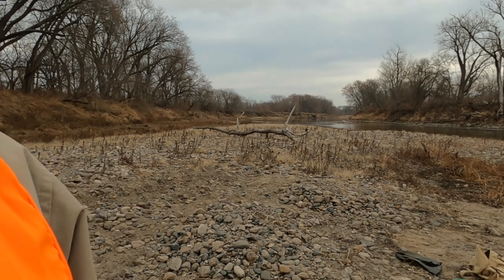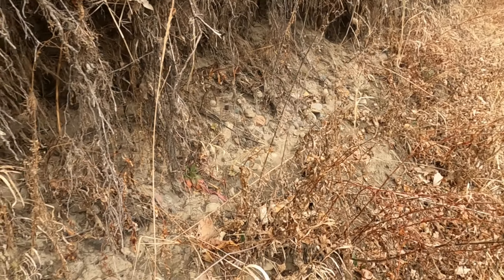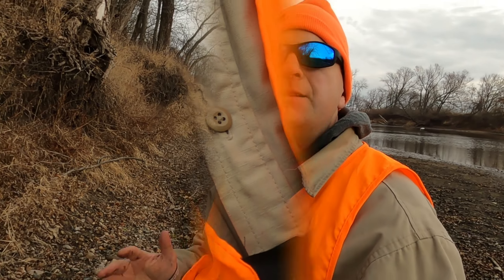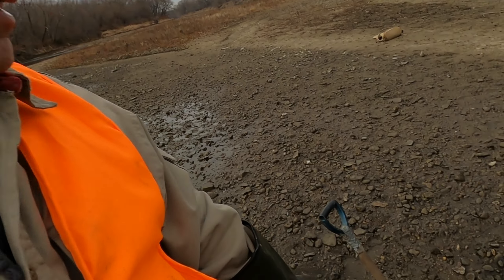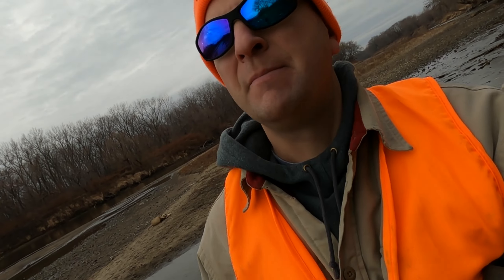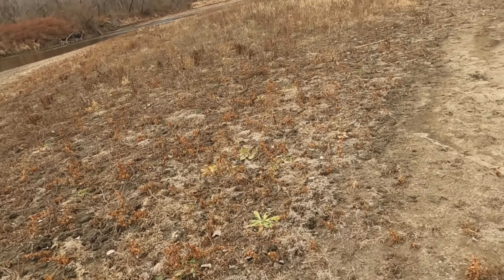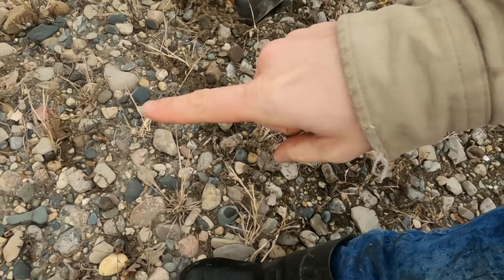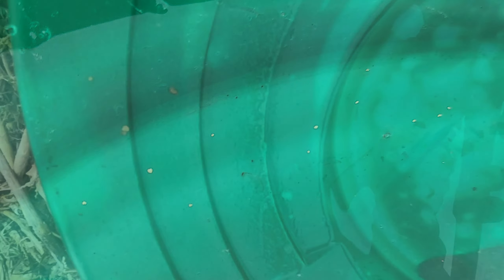Why Does This Location Have So Much Gold?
I try to solve the mystery of why a certain location in Iowa has so much gold.